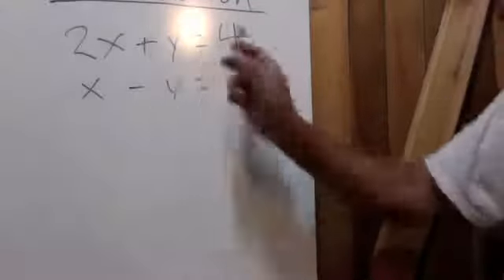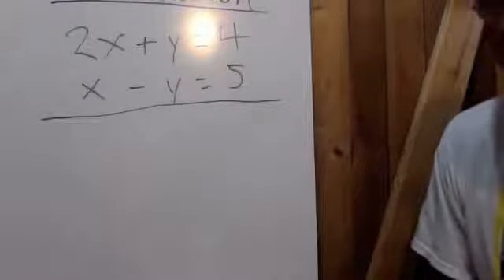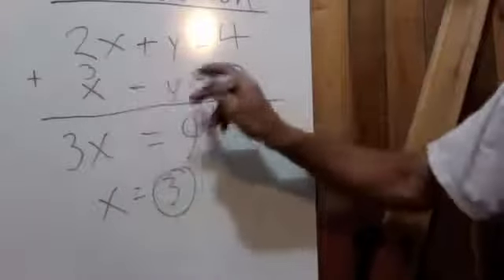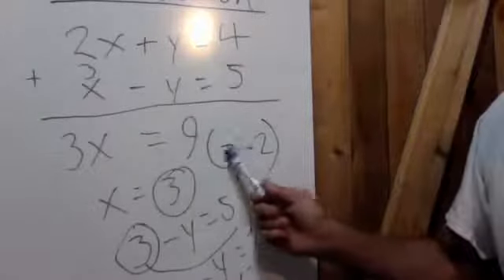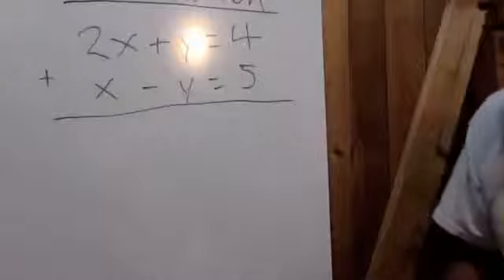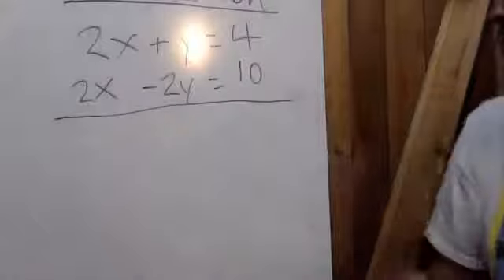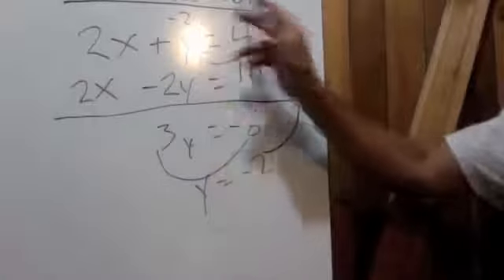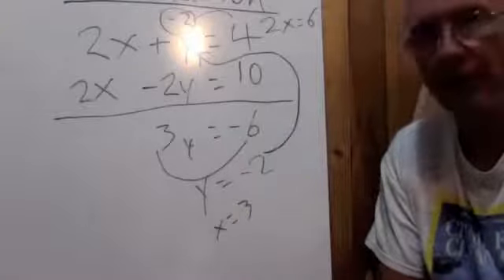Algebra Chapter 6-3,4 Elimination